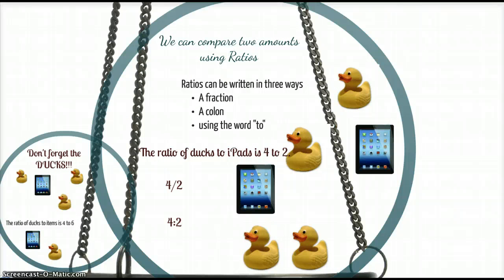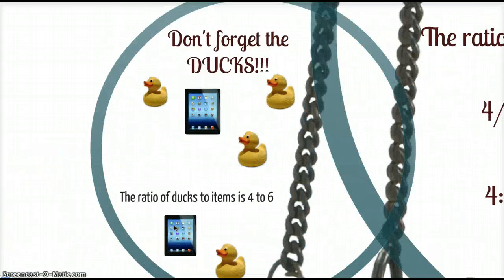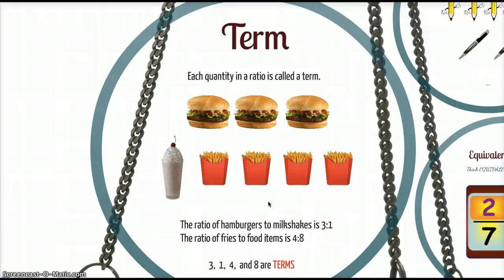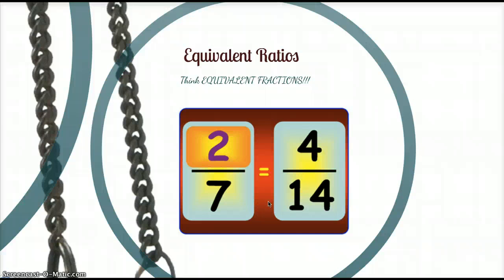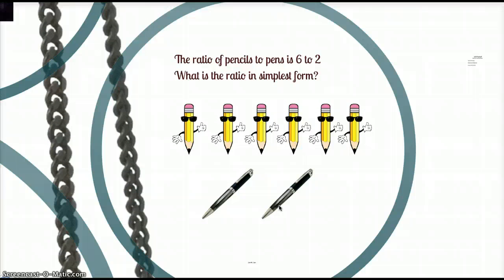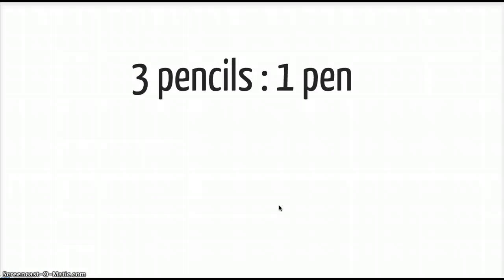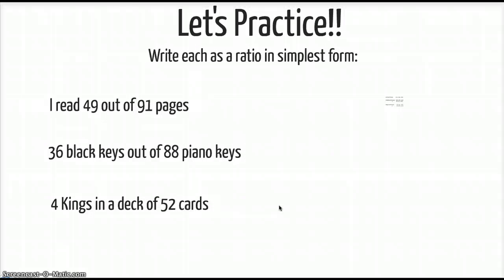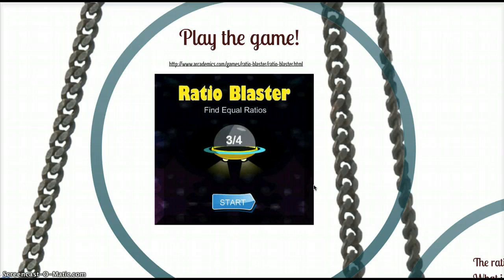Intro to Ratios